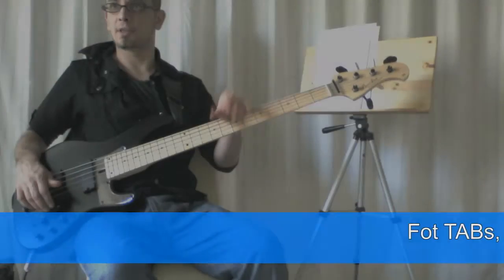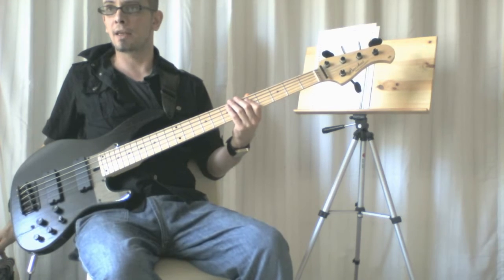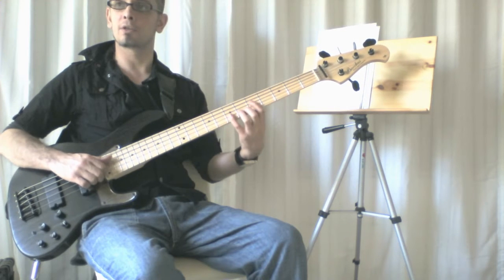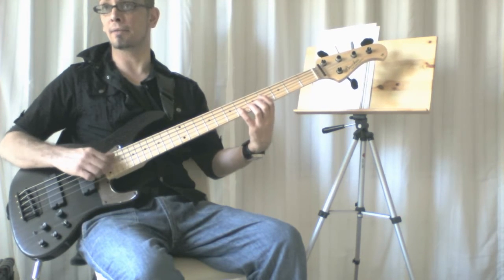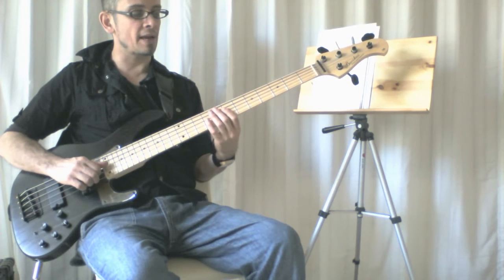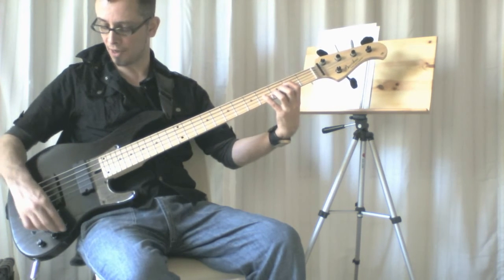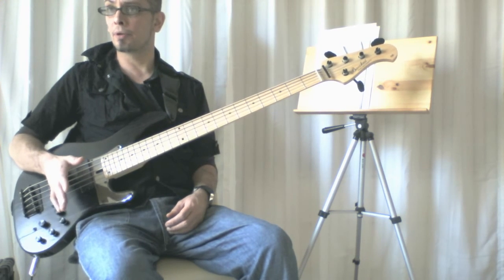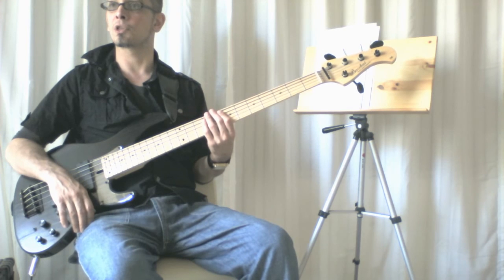Slap Essentials: Popping Double Stops lesson 2 of 3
before hand ;)
in the member area.